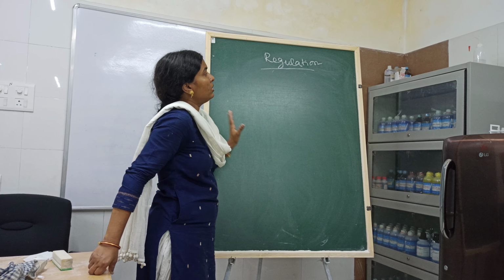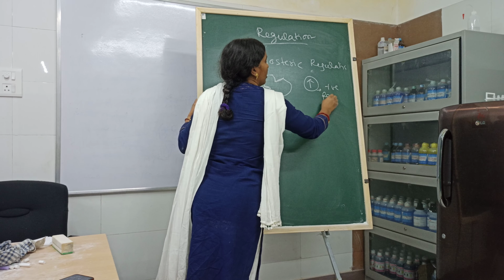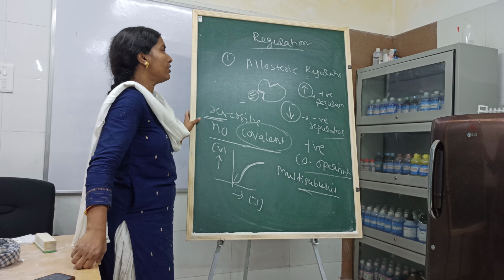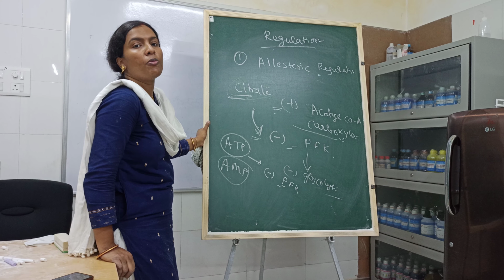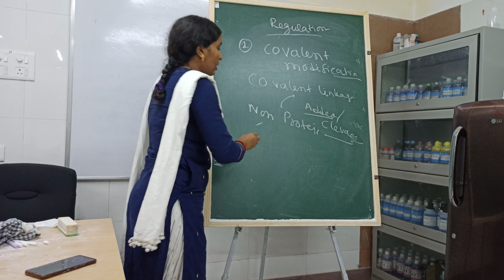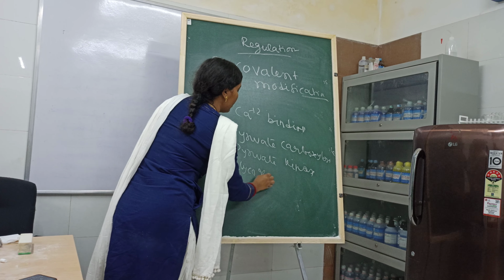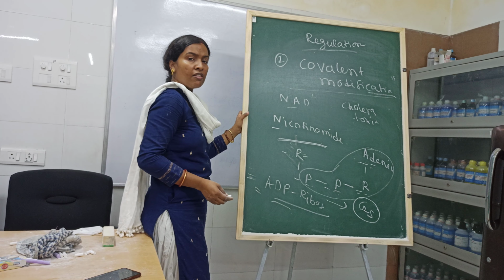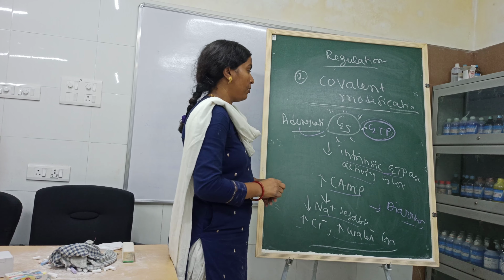Enzyme regulation part 1